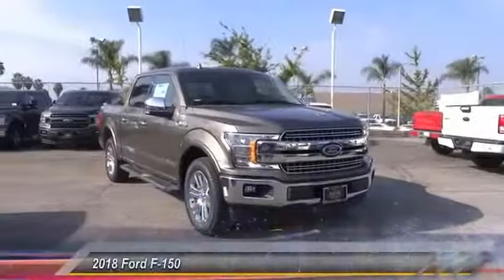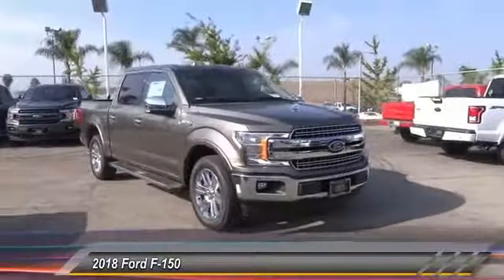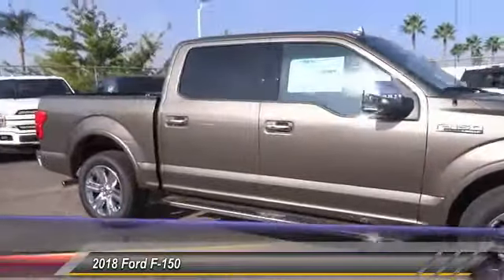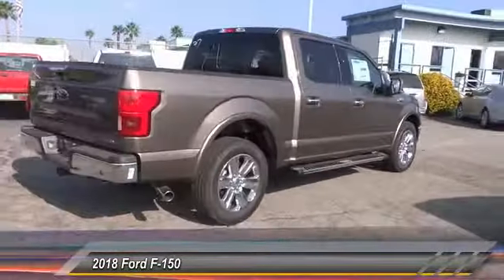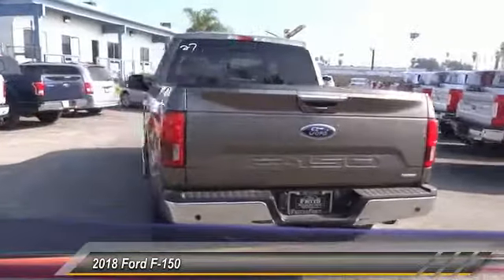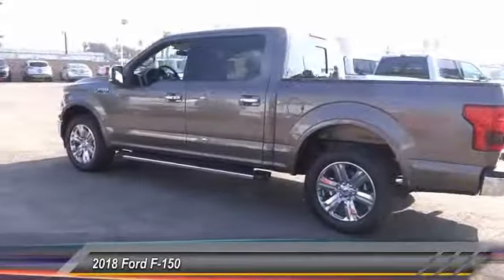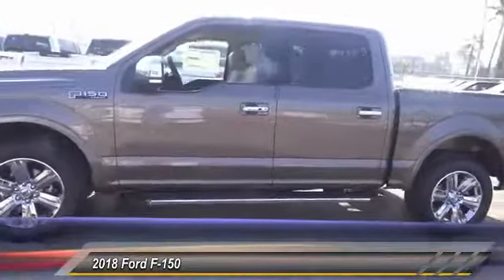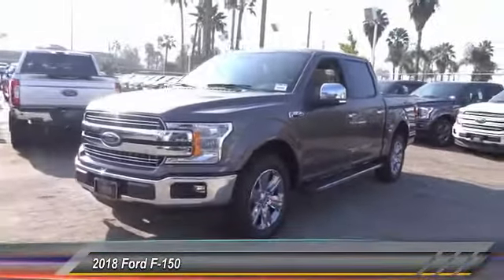2018 Ford F-150 RIVERSIDE,TEMECULA,SAN BERNARDINO,MORENO VALLEY,FONTANA 80115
2018 Ford F-150 Lariat 2WD SuperCrew 5.5' Box

Fritts Ford
8000 Auto Drive

FRITTS FORD, PROUDLY SERVING RIVERSIDE, TEMECULA, SAN BERNARDINO, MORENO VALLEY, FONTANA, AND SURROUNDING CALIFORNIA LOCATIONS. THIS STONE GRAY 2018 Ford F-150 IS EQUIPPED WITH A 3.5L V6 24V PDI DOHC Twin Turbo, AUTOMATIC TRANSMISSION, AND RECEIVES AN ESTIMATED 20 City/26 Hwy MPG. 2018 Ford F-150 Lariat 2WD SuperCrew 5.5' Box Stock #: 80115 | VIN: 1FTEW1CG7JKC34693 | 2018 Ford F-150 Fritts Ford